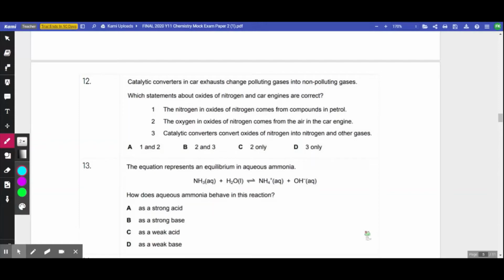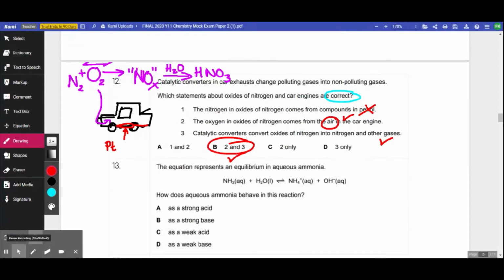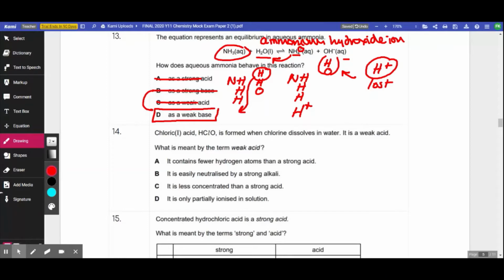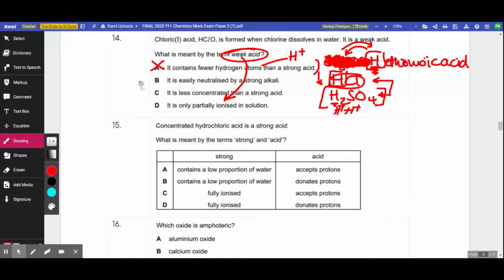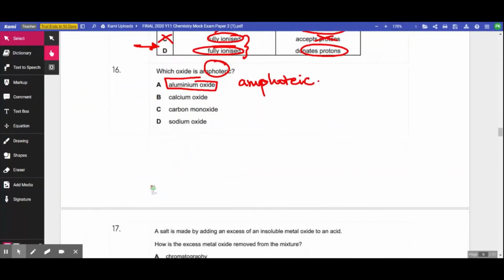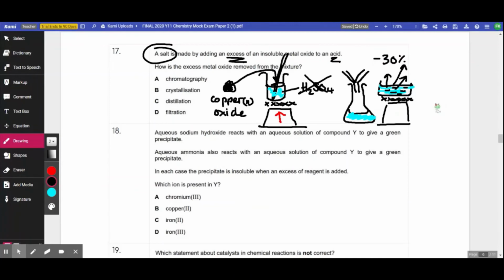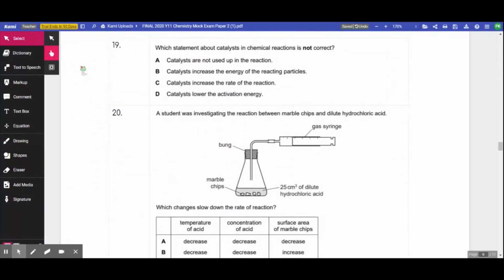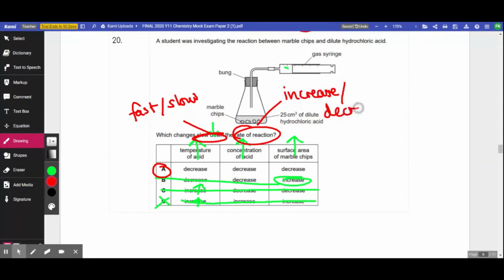A GCSE EXAMINER’S GUIDE TO CRACKING OPEN PAPER 2 OF THE CAMBRIDGE iGCSE CHEMISTRY EXAM - (PART 2)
Second part of a walkthrough video, covering 40 MCQs from Paper 2 (A*-C).
As an experienced GCSE Chemistry examiner I want you to get the best grades possible.
Likes and subscribes appreciated!